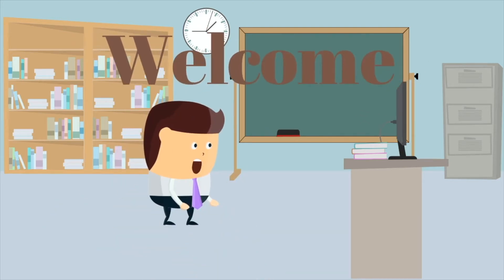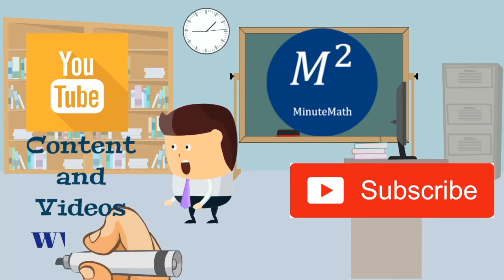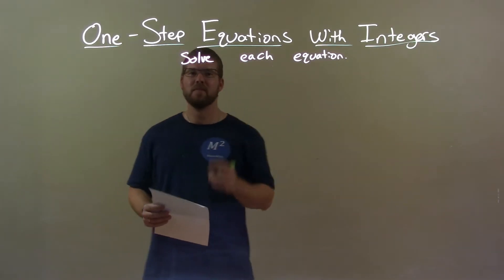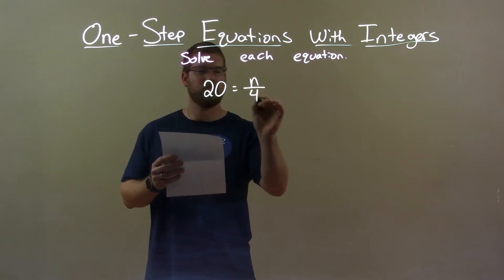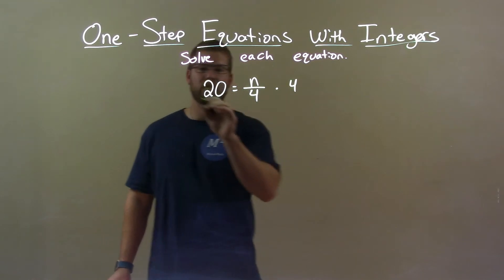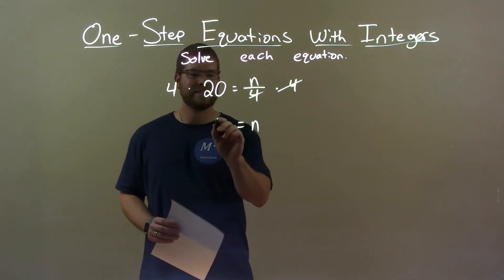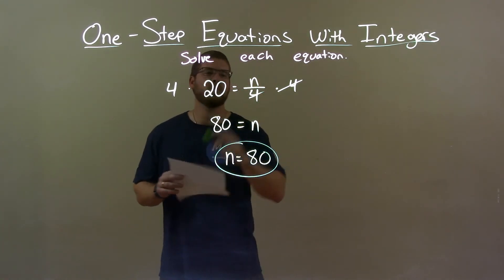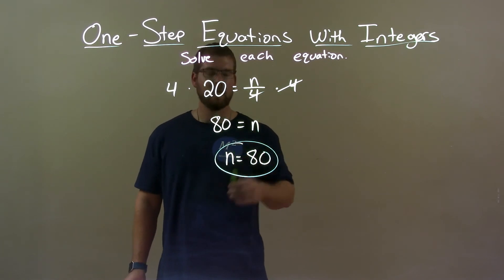Solve 20=n/4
In this math video lesson on One-Step Equations with Integers, I solve 20=n/4.